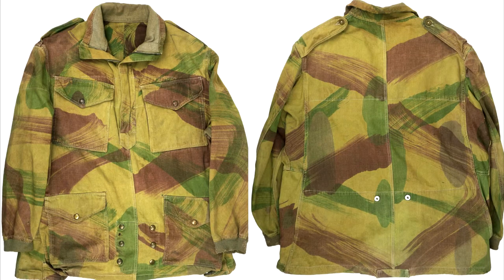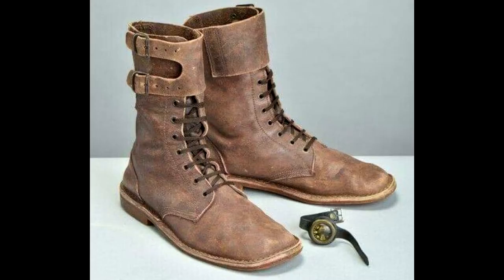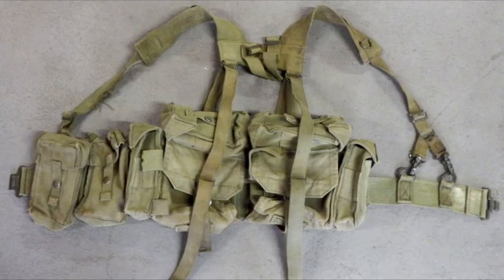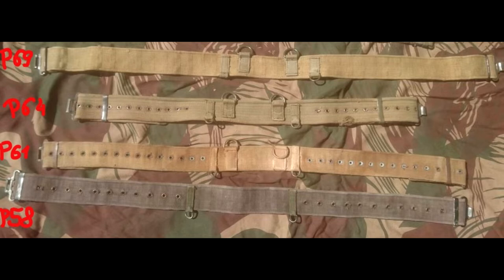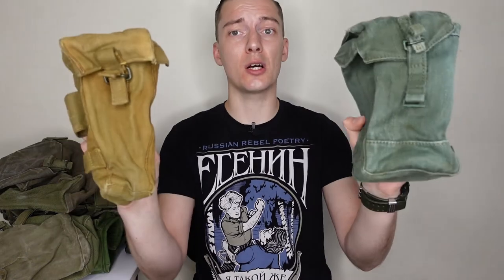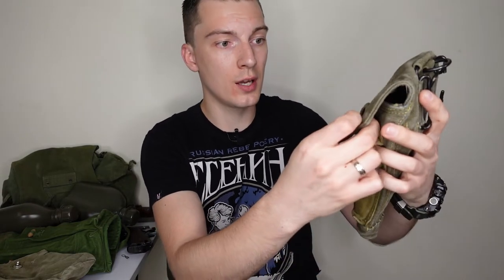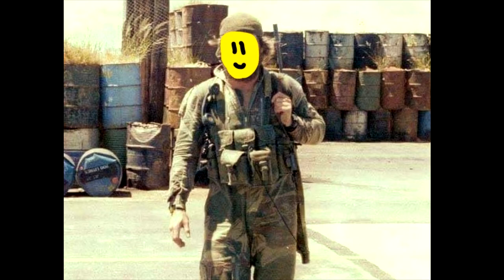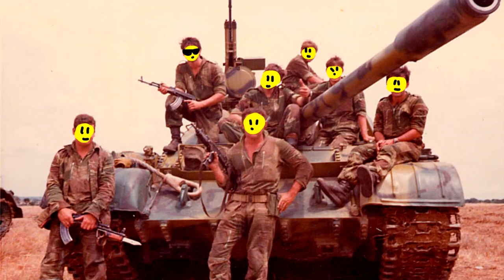RhSAS Uniforms & Equipment |Rhodesian Bush War Brushstroke Camouflage | P61/64, P69...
Hello, Comrades, in this video we will talk about the Mid War Rhodesian SAS ( RhSAS) airsoft loadout.
       We will discuss difference between Cross-border and Domestic Reid Uniforms and Equipment, brief history of the Brushstroke Camouflage, and uniform pieces in this pattern that was commonly used by RhSAS
        Also this video will be useful for people who are interested in other Rhodesian Units equipment, since we will discuss all types of load carrying equipment that was used during the Rhodesian Bush War: British Pattern 44, South African Pattern 61/64, Rhodesian Pattern 69, South African Pattern 70, Chinese Chicom, American m1956, m1967, ALICE and some more.
        We will also discuss RhSAS weaponry.

YooMoney:

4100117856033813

Timecode:
00:00 - Intro
00:19- types of RhSAS operations
00:58- Brushstroke Camo and Rhodesian military uniforms.
01:47- Brushstroke replicas manufacturers.
03:20-  RhSAS Boots
04:17-  Helmets of the RhSAS
04:44-  Webbing of the Rhodesian War P44, P61, P64, P69.
07:12-  Detailed pouches review.
15:23-  Rucksacks of the Bush War
15:54-  RhSAS small arms.
17:42-  RhSAS complete set overview.
18:05-  Ending.

   Thank You Ian and Andy for their help with material!!!

Some Equipment Collection Pictures and Informational. Highly recommended!

Hello Comrades, I am Russian speaking Airsofter, living in Miami Florida. On this Chanel You will see some specific Airsoft related information in Russian and English languages. You will see some fix things guide, soviet weapons and east block loadout revies and much more.